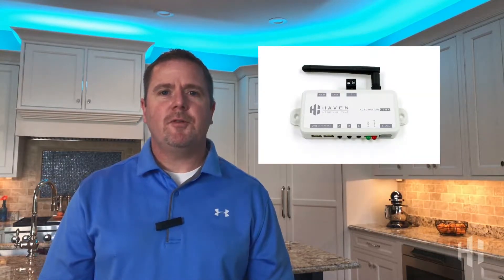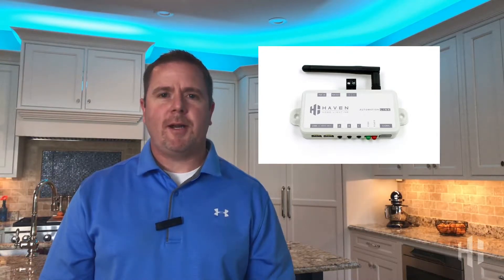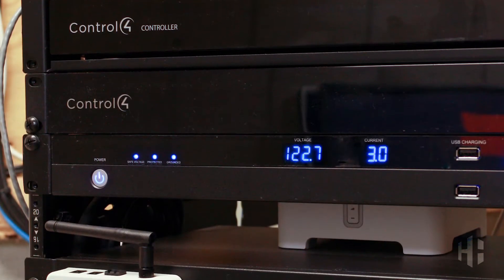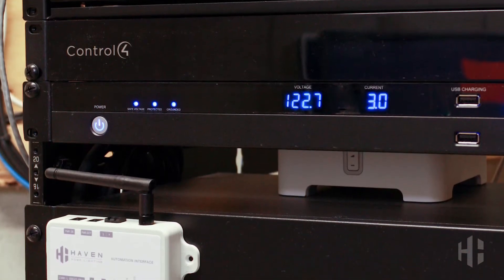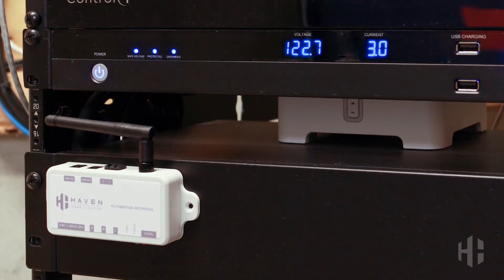LED Lights integrated with Automation Link and Control4 | Haven Lighting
Haven Lighting Automation Link is made to seamlessly integrate our led lighting products with many popular home automation systems. In this video we show the integration with Control4 and the Control4 app. The Automation Link is a wireless product which makes integration very easy and takes the cost out of running wires from the automation control system to the led controllers.